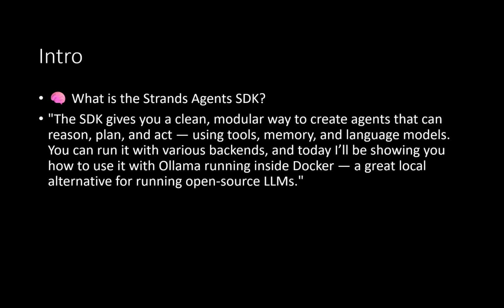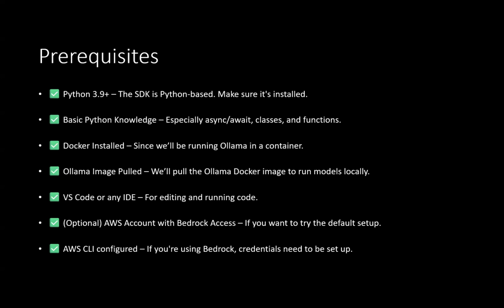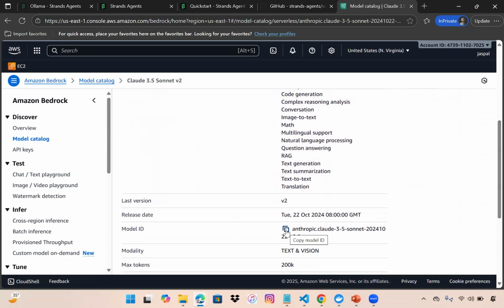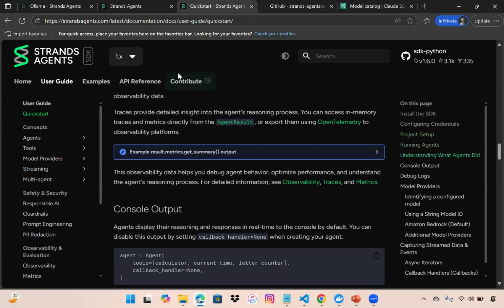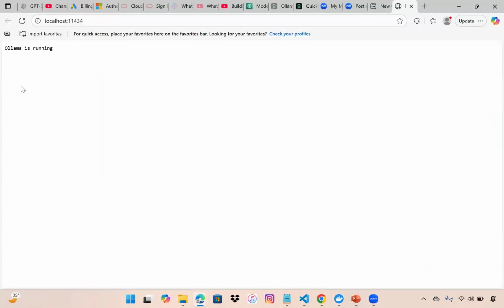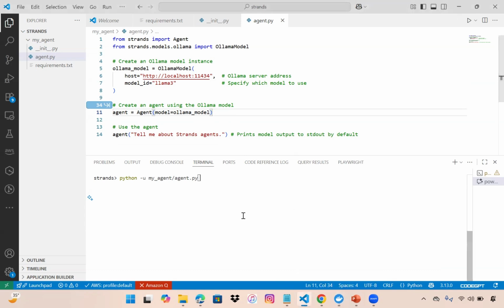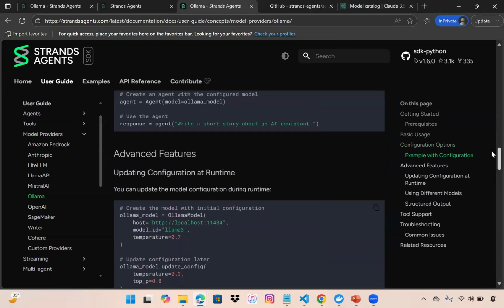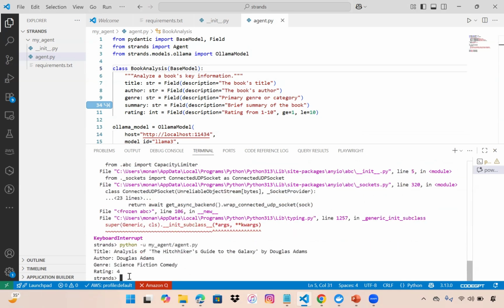Building Intelligent Agents with Strands Agents SDK locally using Ollama via Docker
What is the Strands Agents SDK?
"The SDK gives you a clean, modular way to create agents that can reason, plan, and act — using tools, memory, and language models. You can run it with various backends
🧰 What You’ll Need (Prerequisites):
✅ Python 3.9+ – The SDK is Python-based. Make sure it's installed.
✅ Basic Python Knowledge – Especially async/await, classes, and functions.
✅ Docker Installed – Since we’ll be running Ollama in a container.
✅ Ollama Image Pulled – We’ll pull the Ollama Docker image to run models locally.
✅ VS Code or any IDE – For editing and running code.
✅ (Optional) AWS Account with Bedrock Access – If you want to try the default setup.
✅ AWS CLI configured – If you're using Bedrock, credentials need to be set up.

OLLAMA Docker
Pull the Ollama Docker image:
docker pull ollama/ollama

Run the Ollama container:
docker run -d -v ollama:/root/.ollama -p 11434:11434 --name ollama ollama/ollama

Pull a model using the Docker container:
docker exec -it ollama ollama pull llama3